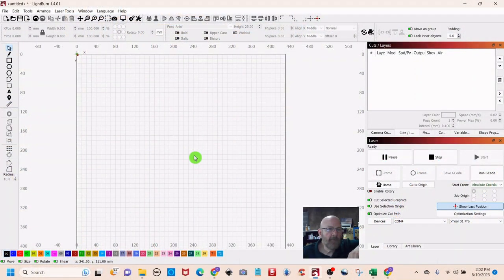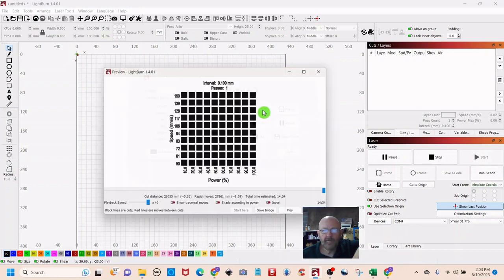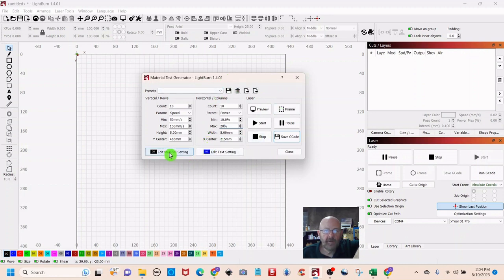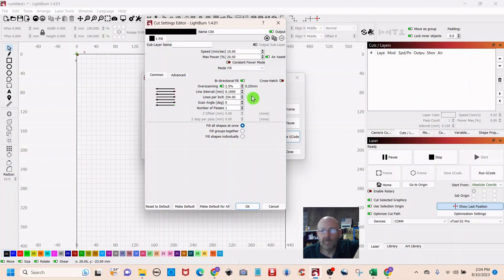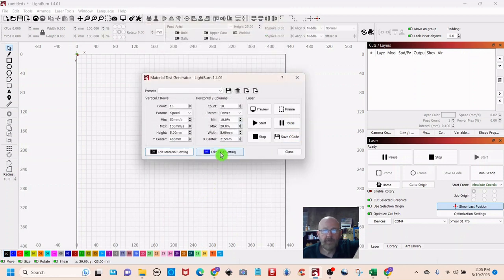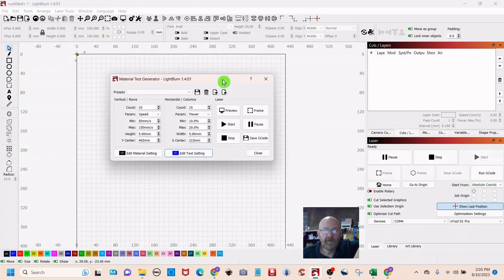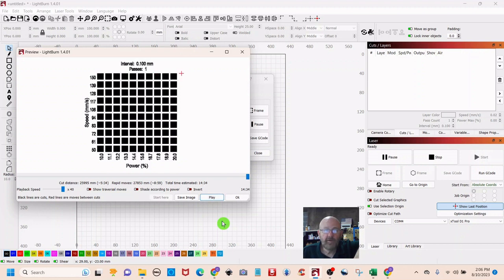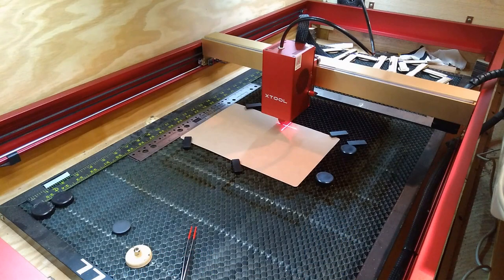Cardstock Materials Test | Lightburn Tutorial #2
This is a tutorial for conducting a materials test on cardstock using Lightburn laser cutting software and the XTOOL D1 Pro 40W diode laser.  Testing materials prior to running production-jobs will save both time and money.

Chapters:
0:00 Opening remarks
0:30 Lightburn step-by-step
4:49 Laser setup & framing
5:41 Cardstock engraving
6:08 Completed test review
06:55 Closing remarkds